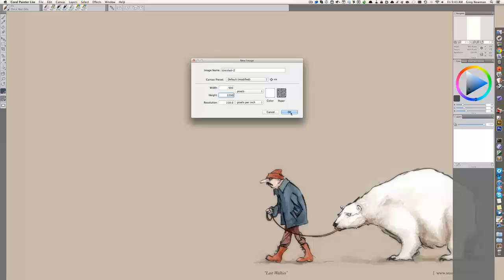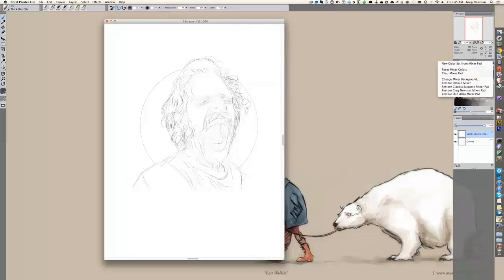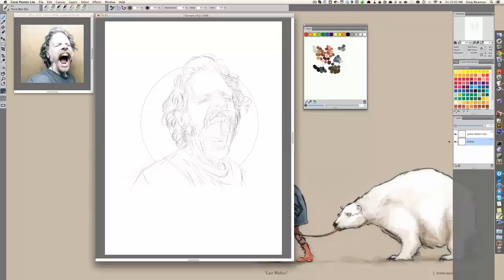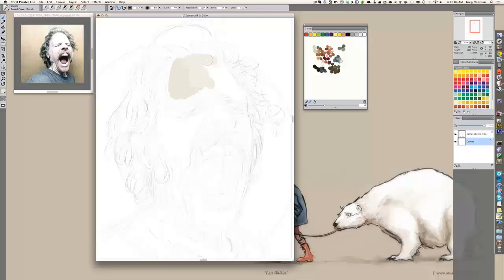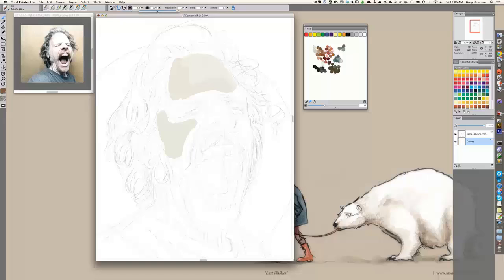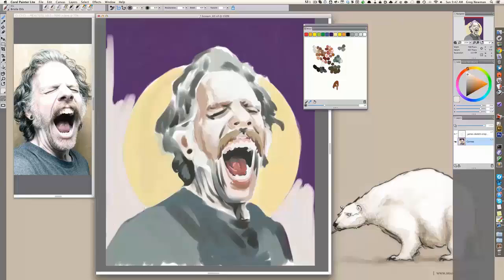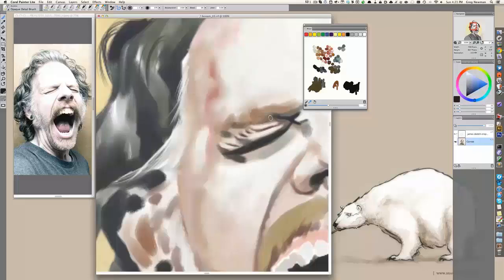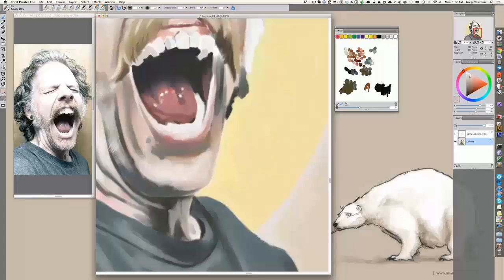Painter Lite for Illustrators with Painter Master Greg Newman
Learn how to import a traditional sketch and work from a reference image to render an illustration in Painter Lite. Greg will introduce you to his Mixer Pad, included with Painter Lite, and offer tips for blocking in color and then fine tuning your painting to create a final work of art.